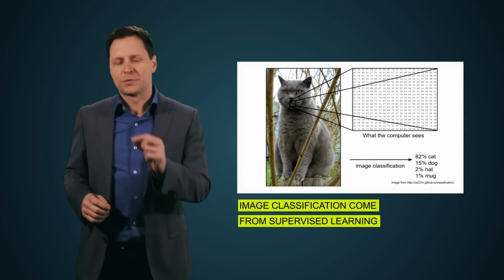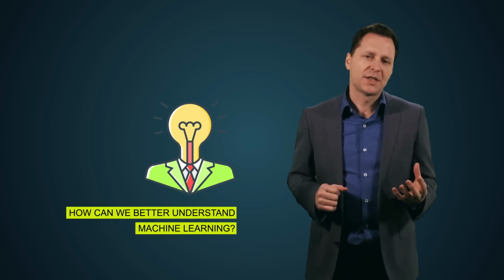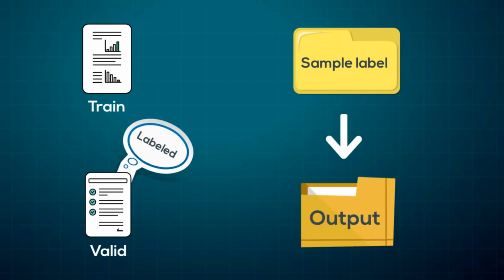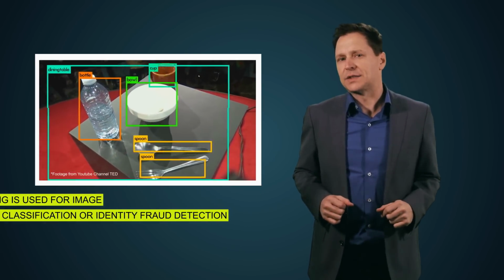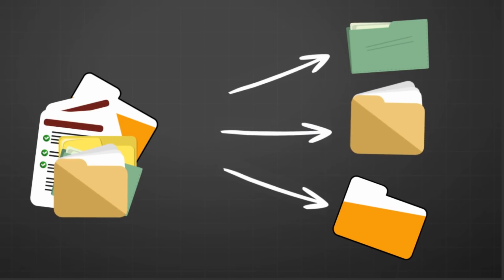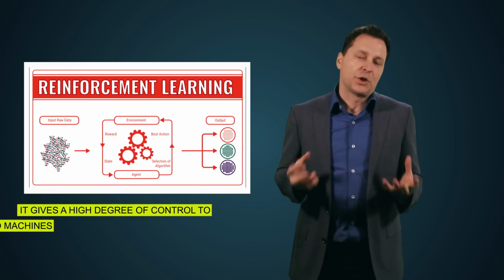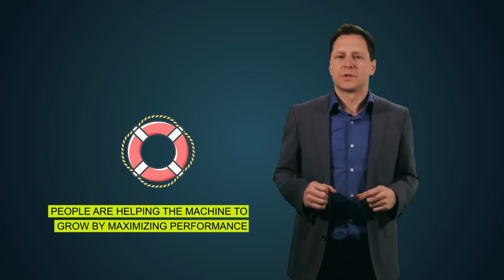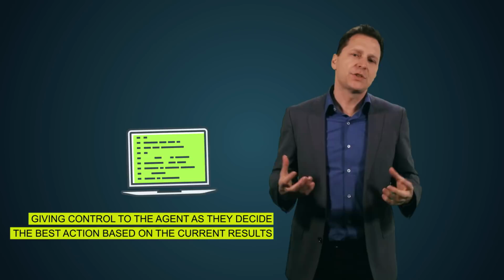Machine Learning Explained: Understanding Supervised, Unsupervised & Reinforcement Learning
Once we start delving into the concepts behind Artificial Intelligence (AI) and Machine Learning (ML), we come across copious amounts of jargon related to this field of study. Understanding this jargon and how it can have an impact on the study related to ML goes a long way in comprehending the study that has been conducted by researchers and data scientists to get AI to the state it now is.

My name is Ronald Van Loon and i would like to invite you to join me on journey through the intelligent world, and have a deeper look into technological development that are shaping a world and transforming business.

As a recognized expert and thought leader in this field, I work with data-driven companies to generate business value so that they may meet and exceed goal after goal.

I have been recognized for my work in the field of digital transformation by such publications and organizations as Onalytica, Dataconomy, and Klout. In addition to these recognitions, I am also an author for a number of leading big data websites, including The Guardian, The Datafloq, and Data Science Central, and I regularly speak at renowned events and conferences.

How I Help Companies Generate Business Value

I write relevant articles & host webinars on Artificial Intelligence, Machine Learning, big data, IoT, data science, analytics and other digital transformation topics, which I distribute to an audience of over 100,000 social media fans and followers.

By learning how to make the best use of the data your company has, and by becoming certified, you can boost your career!
➨Learn more how I can help you as a Simplilearn course advisor

As the director of Adversitement, I work to help data-driven businesses become more successful.

Stay Up to Date on the Latest News and Insights in Data Transformation

➨Join my LinkedIn group, “Awesome Ways Big Data Is Used to Improve Our World”,